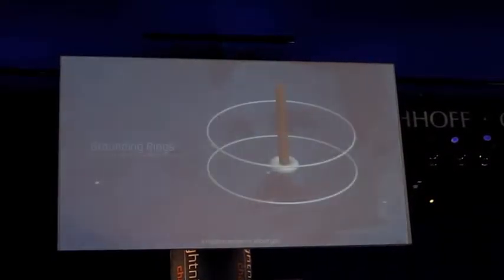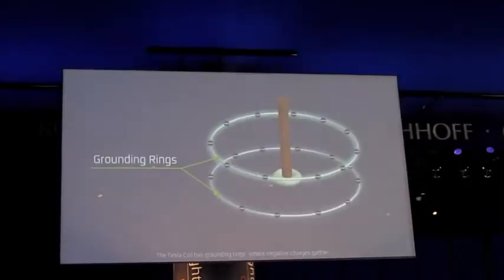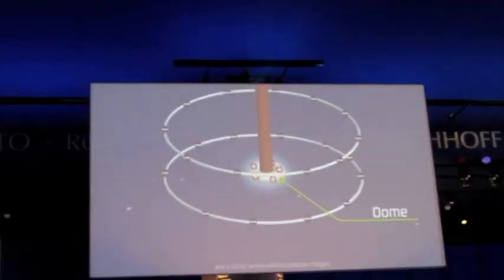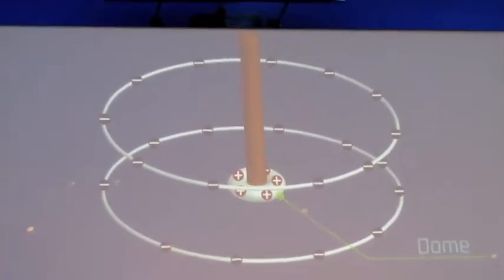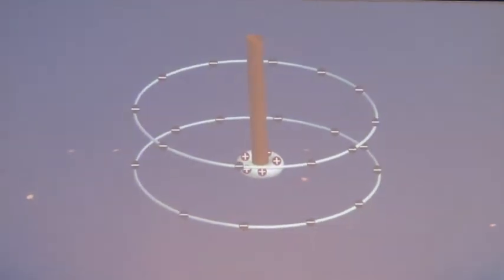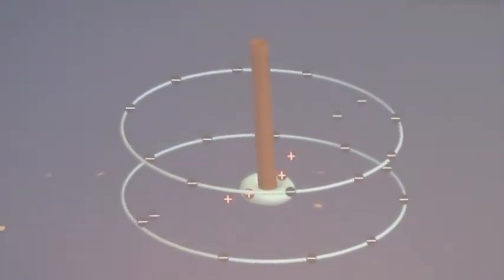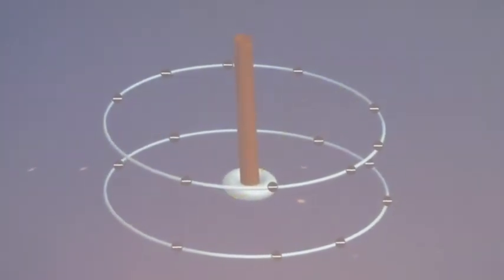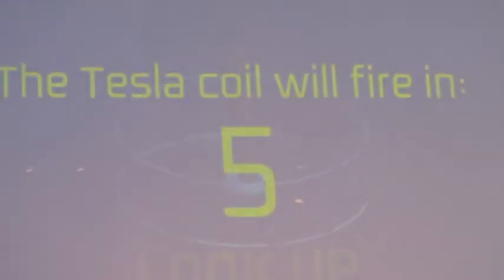Science Storms - Telsa Coil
You are watching a short video created at the Museum of Science and Industry in Chicago from the exhibit, 'Science Storms'. Here they demonstrate/explain what a Telsa Coil is.